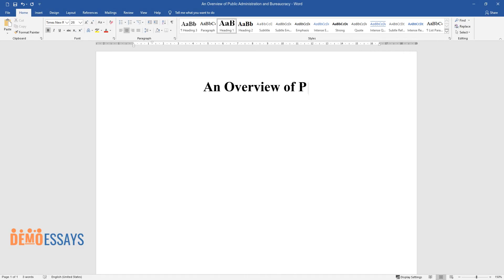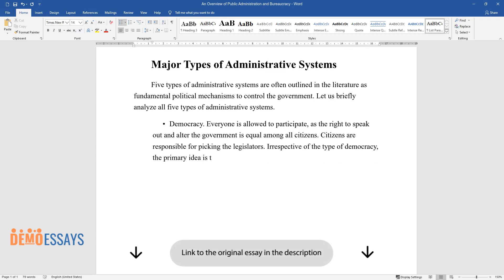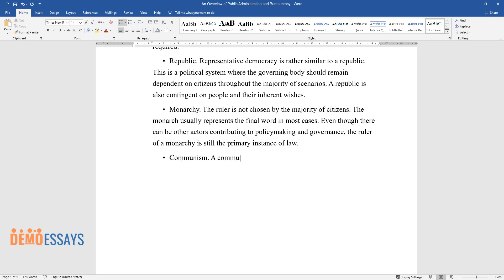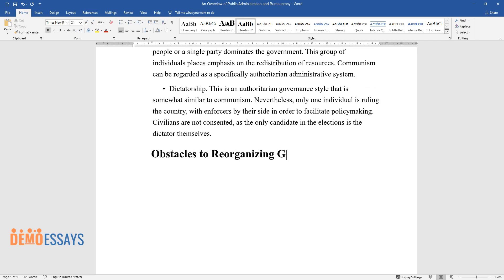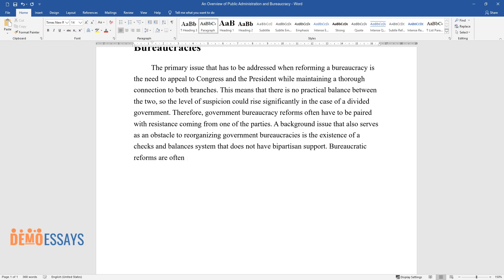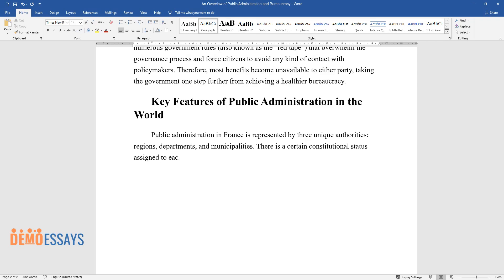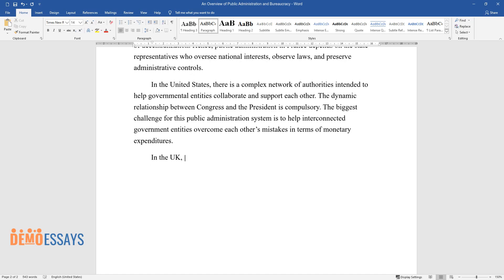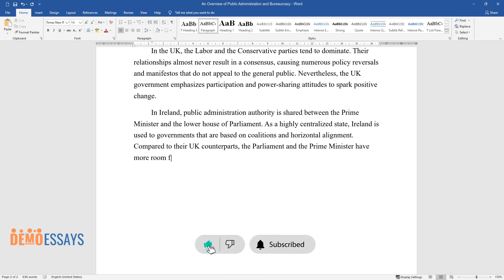An Overview of Public Administration and Bureaucracy - Essay Example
📝 Essay description: This paper discusses the major types of administrative systems, obstacles to reorganizing government bureaucracies, and key features of public administration in different countries.

ℹ️ Subjects: Public Administration
ℹ️ Words: 675
ℹ️ Pages: 2

📚 Reference list:
Andrews, L. (2019). Public administration, public leadership and the construction of public value in the age of the algorithm and ‘big data’. Public Administration, 97(2), 296-310. Web.
Drezner, D. W. (2019). Present at the destruction: The Trump administration and the foreign policy bureaucracy. The Journal of Politics, 81(2), 723-730. Web.
Holmgren, M. (2018). Partisan politics and institutional choice in public bureaucracies: Evidence from Sweden. Journal of Public Administration Research and Theory, 28(3), 355-370. Web.
Sager, F., Rosser, C., Mavrot, C., & Hurni, P. Y. (2018). A transatlantic history of public administration: Analyzing the USA, Germany and France. Edward Elgar Publishing.
Tangney, P. (2020). Dammed if you do, dammed if you don’t: The impact of economic rationalist imperatives on the adaptive capacity of public infrastructure in Brisbane, Australia and Cork, Ireland. Environmental Policy and Governance, 30(6), 359-372. Web.